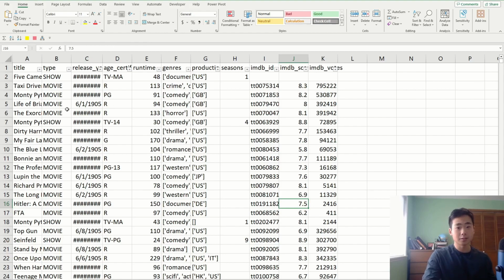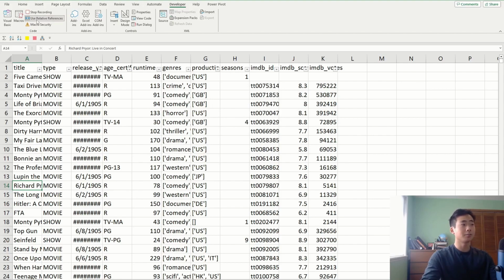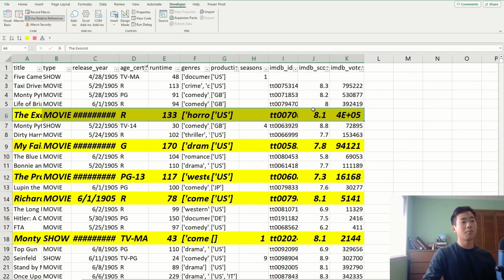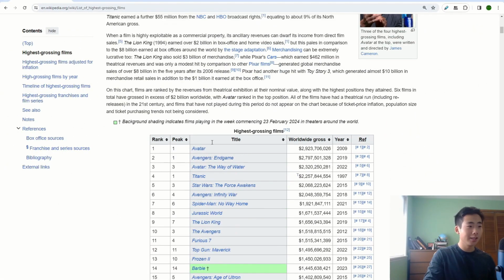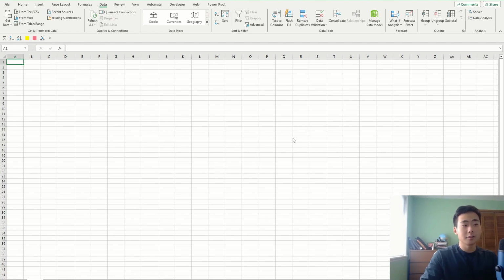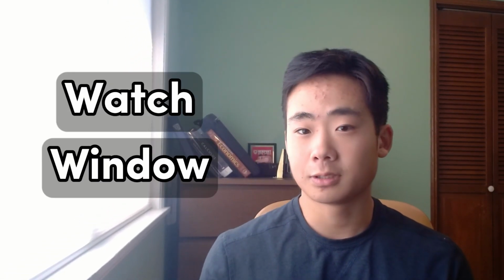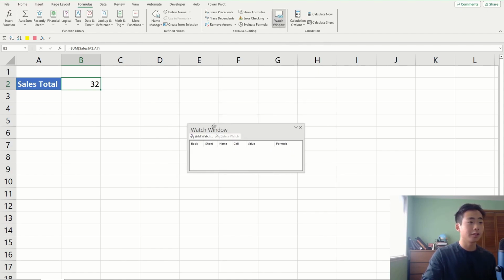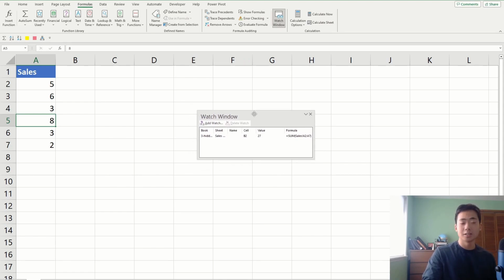Do you know these 3 HIDDEN features in Excel?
This video will show you 3 features in Excel that maybe you never heard about!

⏰ TIMESTAMPS:
0:00 - Intro
0:13 - FEATURE NUMBER 1
2:29 - FEATURE NUMBER 2
4:02 - FEATURE NUMBER 3
5:27 - Outro